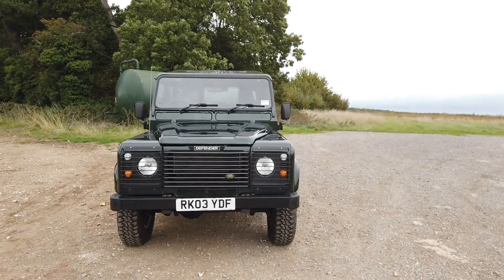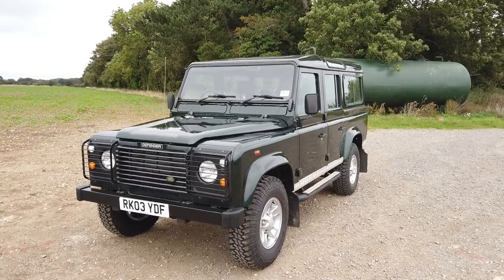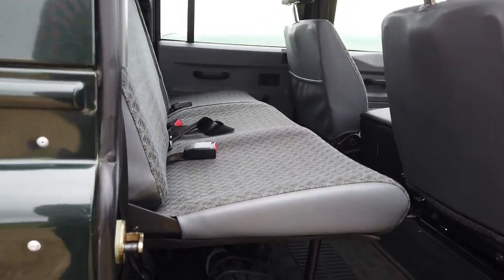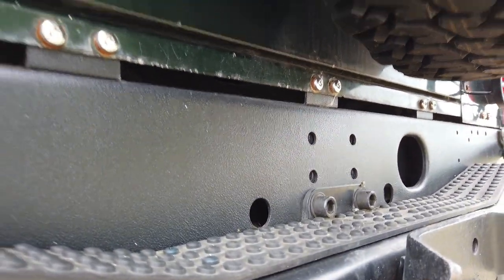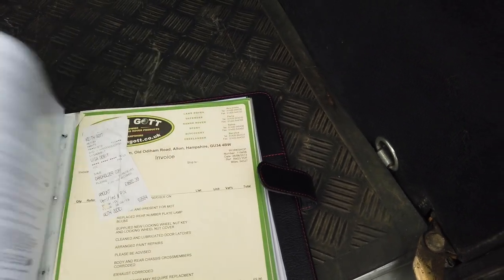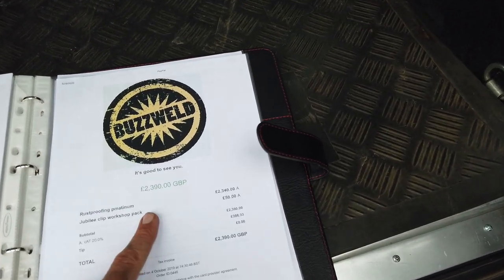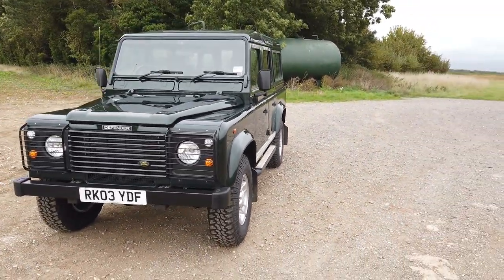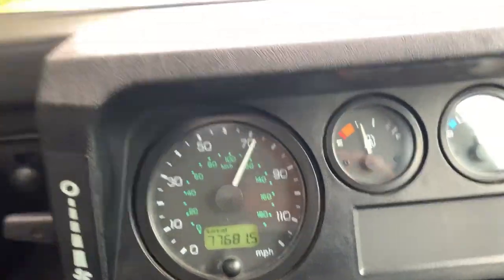Land Rover Defender 110 TD5 Station Wagon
Very special indeed. Huge history file. Overdrive, adjutable suspension, soind proofing and immense levels of chassis rust proofing.